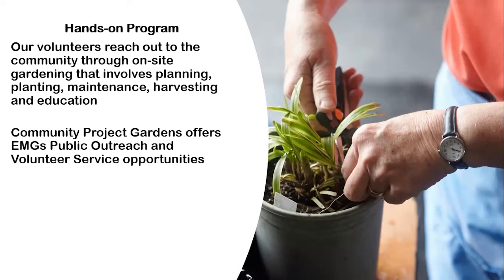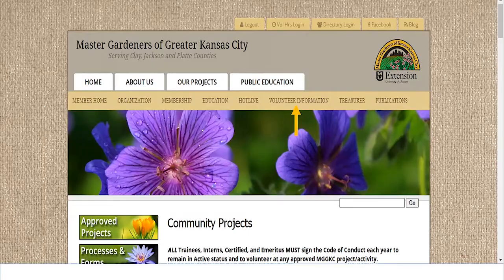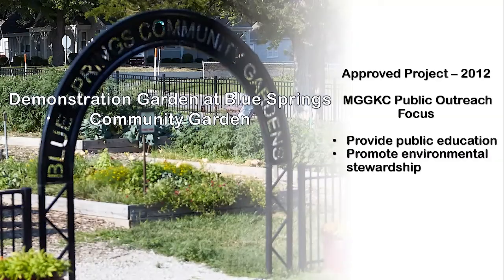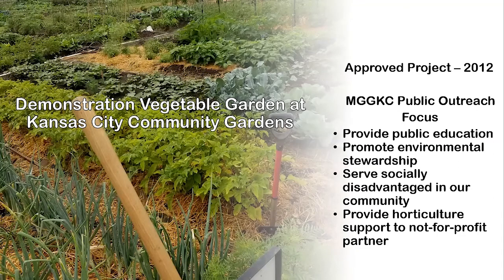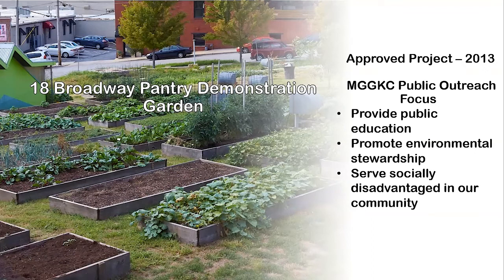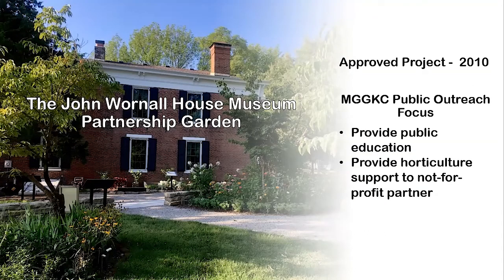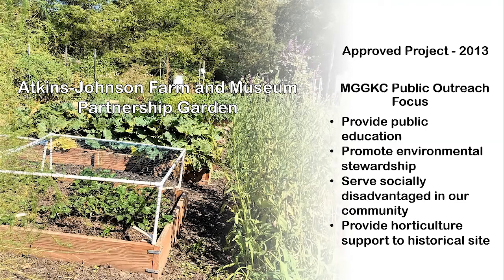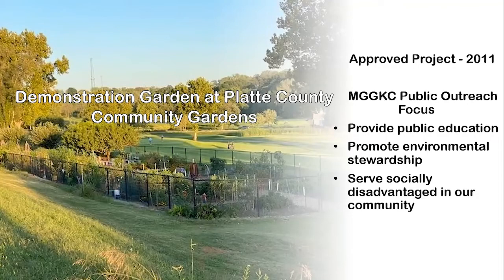MGGKC Community Garden Projects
Take a tour of the demonstration and partnership gardens in Kansas City!

Partnership Gardens
*Harry S Truman National Historic Site
*Children’s Mercy Hospital Garden
*Martha Lafite Thompson Nature Sanctuary
*Project Living Proof
*The Atkins-Johnson Farm and Museum
*The John Wornall House Museum
*Watkins Woolen Mill Kitchen Garden
*Burr Oak Woods Conservation Center
*18Broadway Pantry Garden
*Blue Springs Museum Garden

What do Extension Master Gardeners (EMGs) do in KC? EMGs educate the public through various adult and children programs, such as their 16 demonstration and partnership gardens, a speakers bureau, garden tours, and they offer a gardening hotline (816-833-TREE [8733]; ). Please visit our to learn about all the projects.